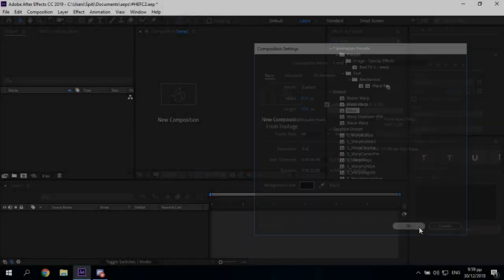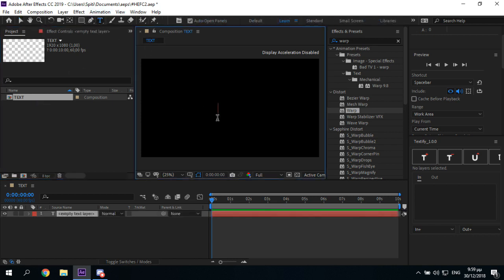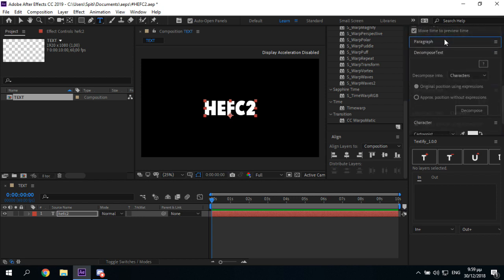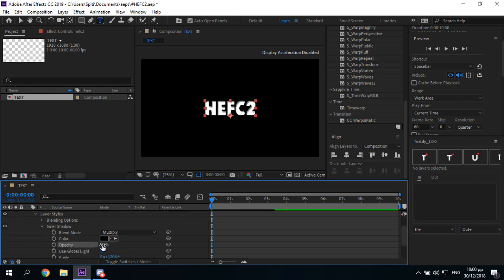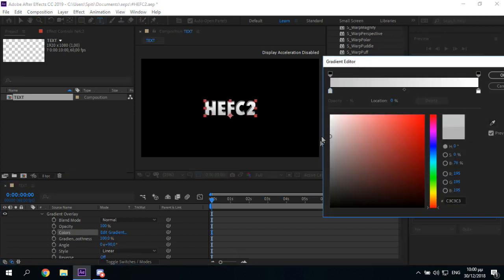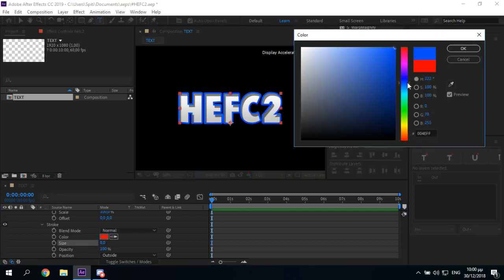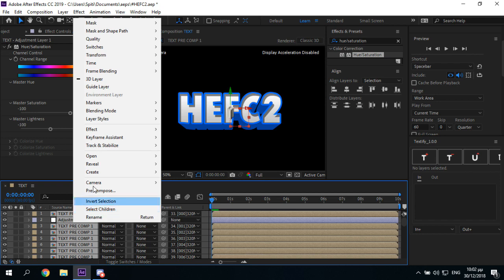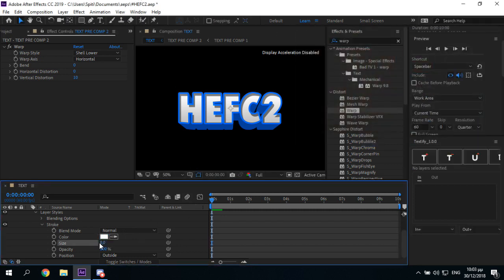How to Make 3D Text in After Effects | Tutorial #2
READ ME

Request an intro HERE : .

2D Intro : Starts at 2$

2D Outro : Starts at 1$

Note : BUYER ALWAYS GOES FIRST!

PEACE!